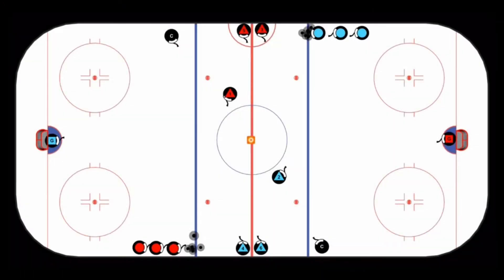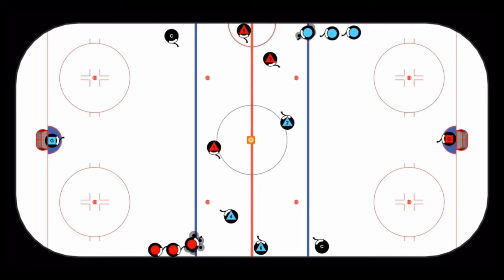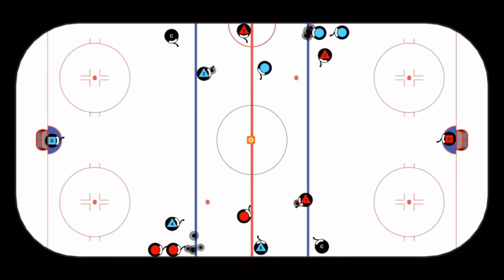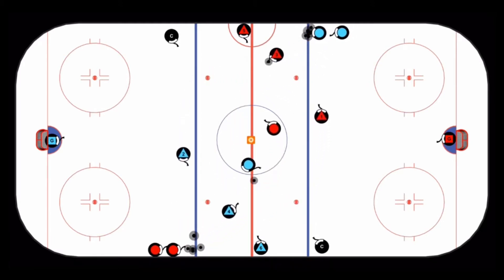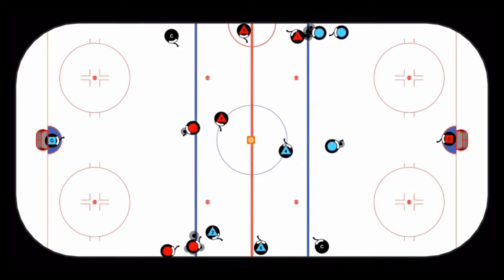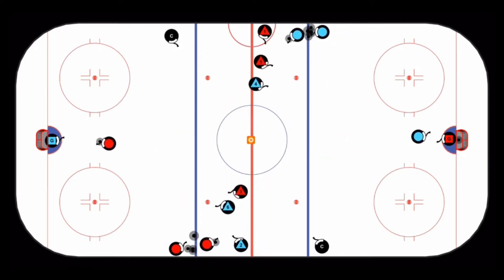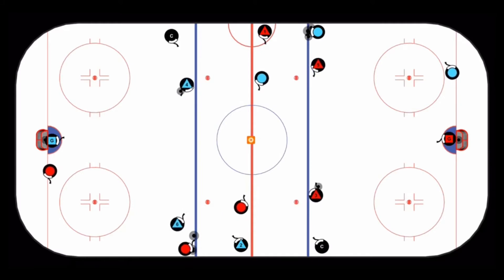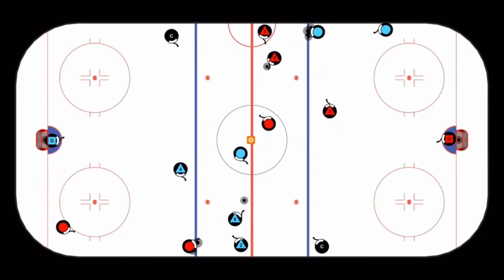D Horn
DESCRIPTION:
Passing Drill for D

KEYPOINTS:
-D men must move their feet quickly in this drill to be in position for each pass.
-After the D man takes the wide pass